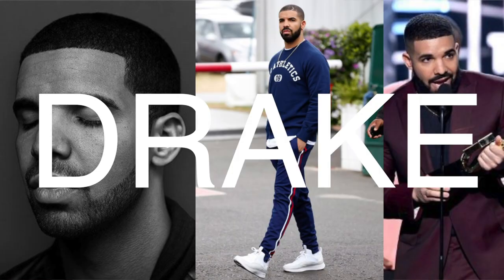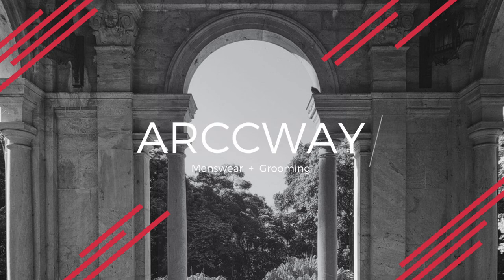How To DRESS LIKE Drake / North American Rapper - BreakDown - Men's Fashion Inspiration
Today I will be looking at North American fashion and showing you how to dress like Aubrey Drake Graham

Best Menswear Stores Online
➜ Club Monaco
➜ Banana Republic
➜ J Crew

EQUIPMENT:
➜ Sony Alpha A5100 Black
➜ Godox Ledp-260c Led Light
➜ Aluminum Lightstand
➜ Apple iMac